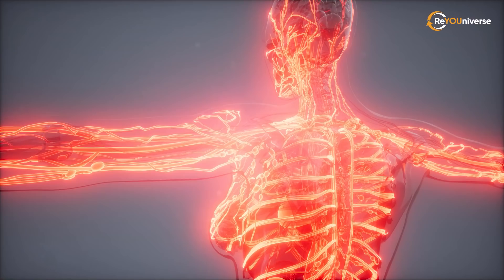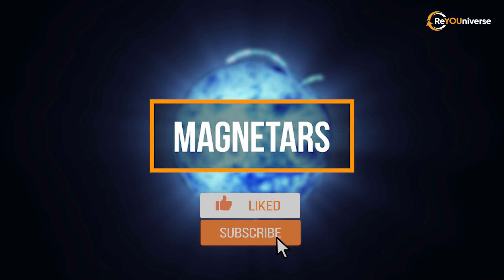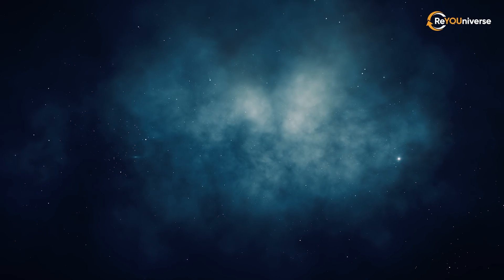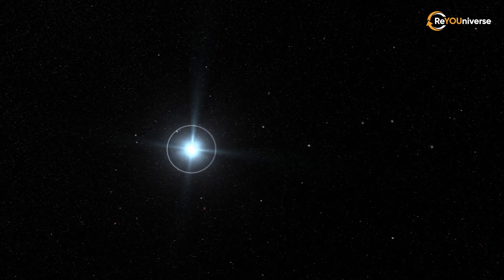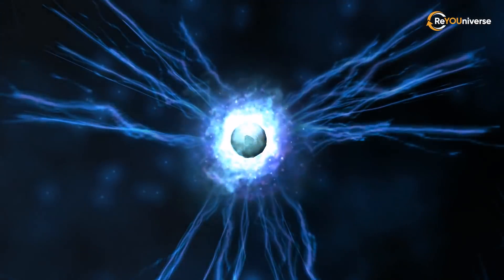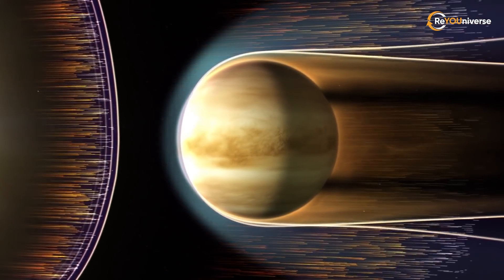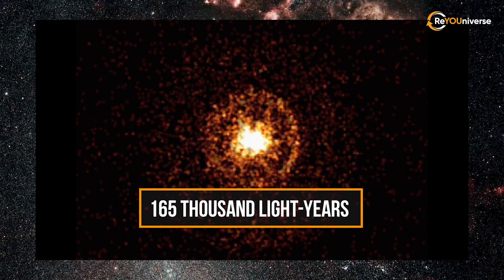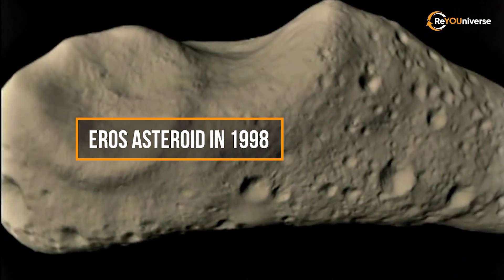The Most Horrifying Magnet in the Universe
Just imagine objects that can easily wipe out all complex life on Earth in a fraction of a second. The deadliest objects in the universe. They can extract iron fro m human blood while being thousands of kilometers away. The electrons inside the atoms of any living body would experience a tremendous pulling force capable of tearing any living thing apart at the atomic level. But hardly anyone would have time to feel anything, since its deadly radiation would instantly destroy anyone daring to cross its path. But what is it? Let me explain.
Like many other space objects, magnetars were mysteriously lurking in the shadows for a long time before scientists suspected their existence. As our observation methods improved, we started to record strange bursts of gamma radiation. Surprisingly, they didn’t come from the Sun, but rather from distant space. Scientists estimated the coordinates of the radiation source, but no one could explain the nature of this phenomenon.
Finally, in 1992, astrophysicists Robert Duncan and Christopher Thompson came up with  a promising theory. It was later developed by the Polish astronomer Bogdan Paczynski and co-authors. The theory turned out to be quite consistent and clearly explained the strange gamma-ray bursts. It turned out that such radiation was coming from objects that were later called magnetars. And now it’s our turn to learn about them!
This video is about the most dangerous objects in the universe - magnetars.

Timecode:
00:00 Intro
01:59 What is a magnetar?
07:09 Are magnetars dangerous for humanity?